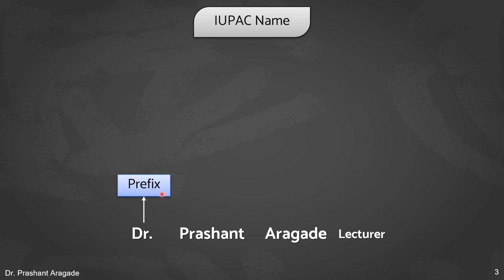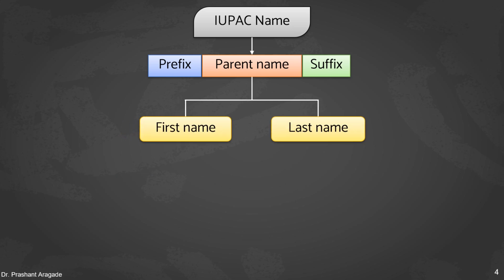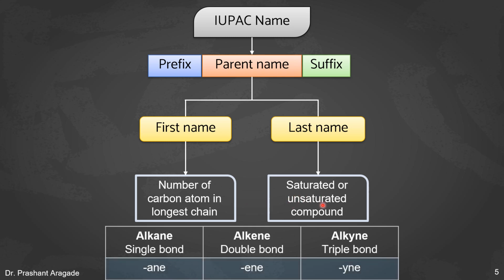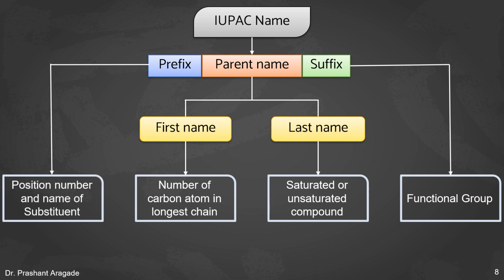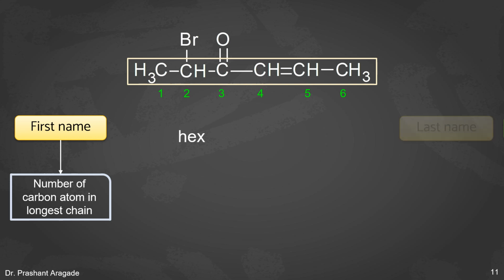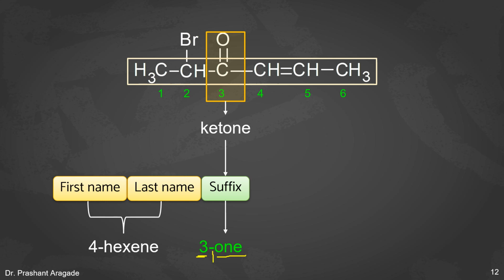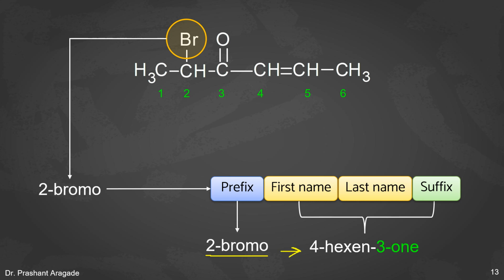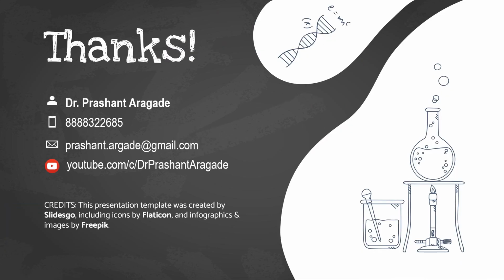Easy and Smart Tricks to Write the IUPAC NAME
PC-2
This video lecture gives you effective ways to write IUPAC Name.

Keep Watching my YouTube channel to get all updated video lectures on Pharmaceutical Chemistry.